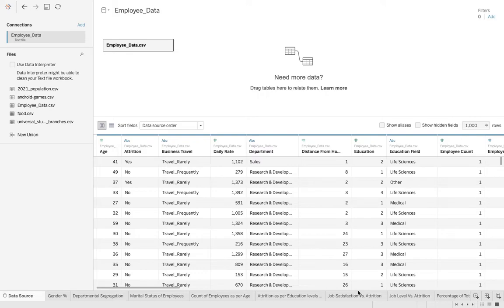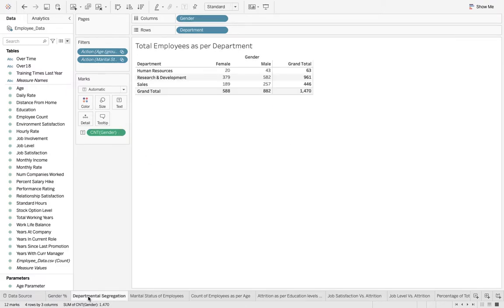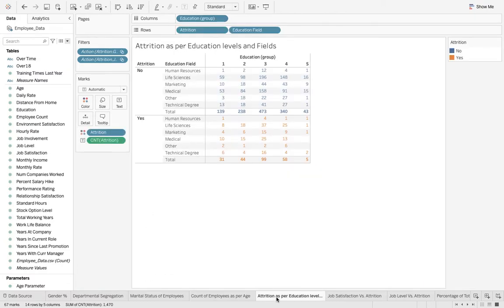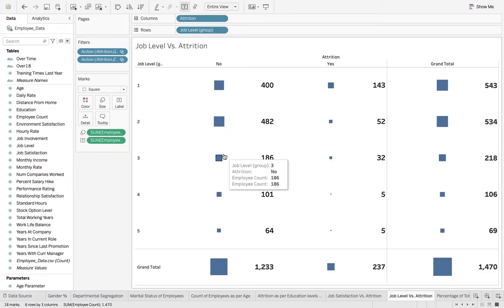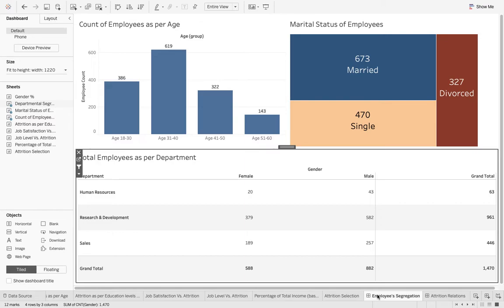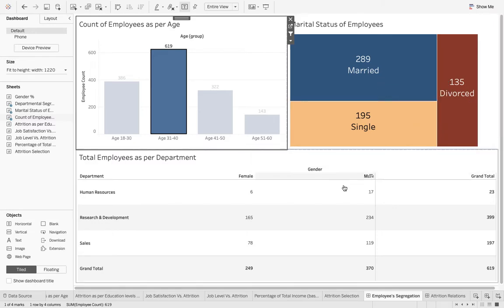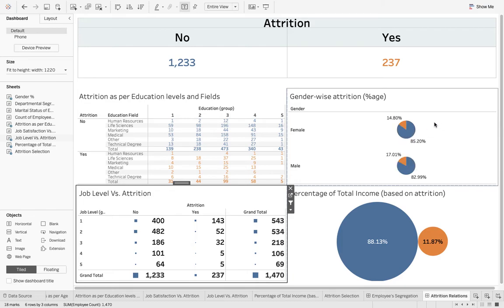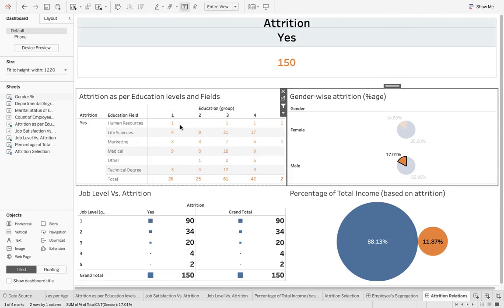Tableau Analysis Employee Data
This video is an analysis of an Employee Database of a random company on a data visualisation tool (Tableau).